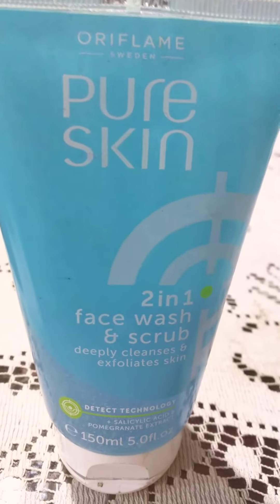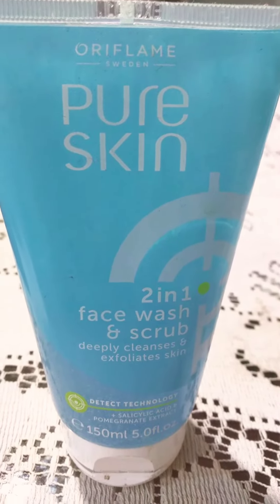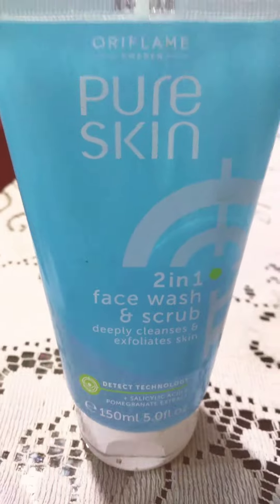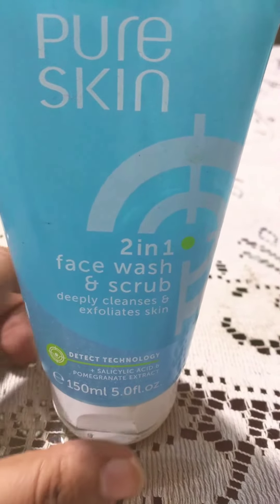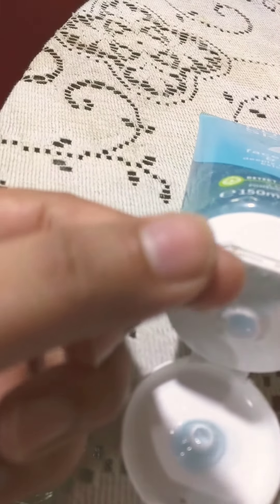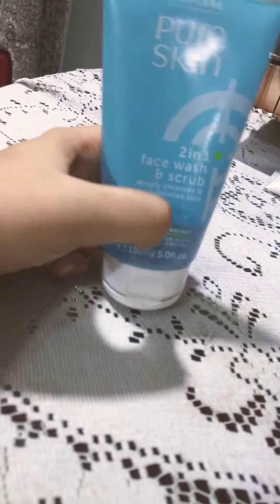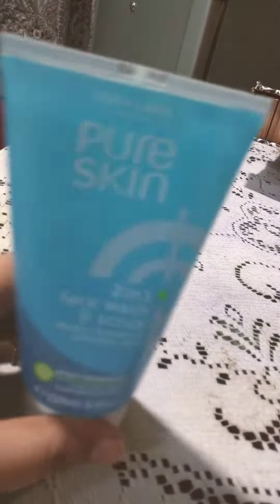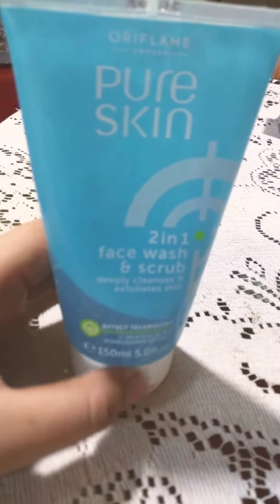Pure Skin 2in 1 face wash & scrub |Oriflame| Review